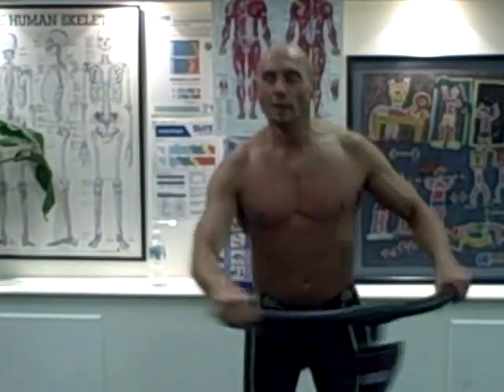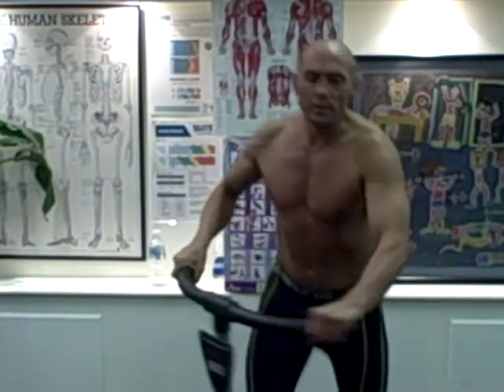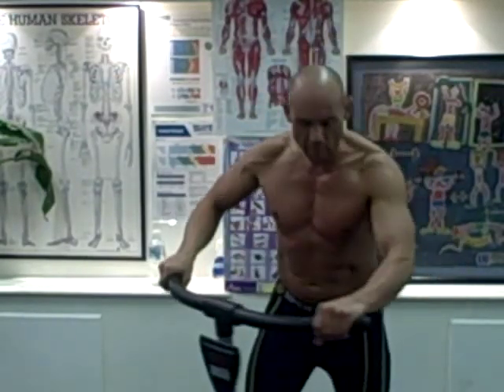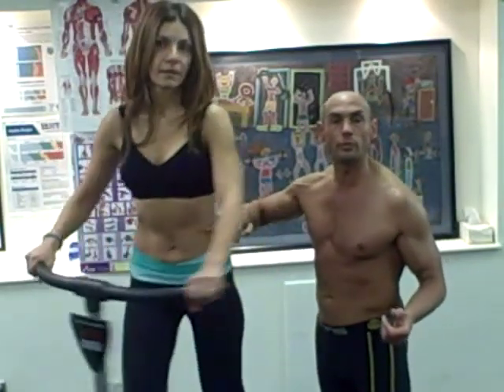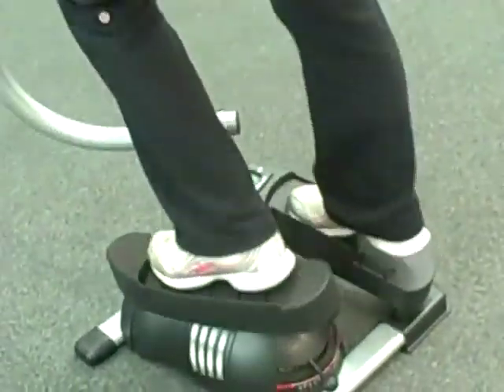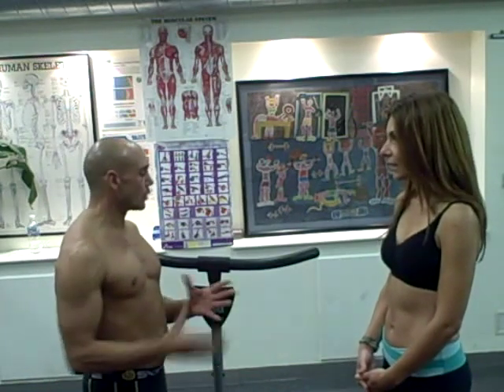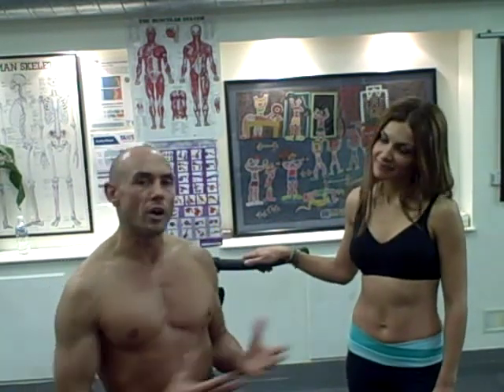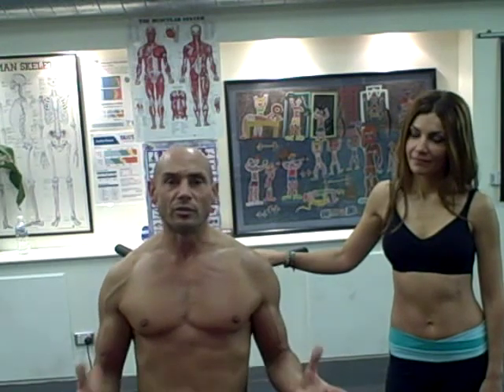Cardio Twister Review. Watch this now before it's banned!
Mr. Inta-Fitness Reviews presents - Episode 1 - 'The Cardio Twister'.

Don't buy another piece of home exercise equipment until you have watched this review of the over exaggerated hyped up Cardio Twister which supposedly tones every muscle in your body - NOT!

STOP being conned by these machines that promise the world and deliver very rarely and end up in your garage, used as clothes horses or collecting dust in your spare room.

Let Mr. Inta-Fitness show you the way to the body of your dreams with the FREE '15 Minute Home Fat Blast Workout' he gives you at the end of this video.

Hurry - do it now!

Your advocate for the truth about health, fat loss, wellness and fitness - NO BULL!

Yours in fitness and fat loss,

Mr.Inta-Fitness